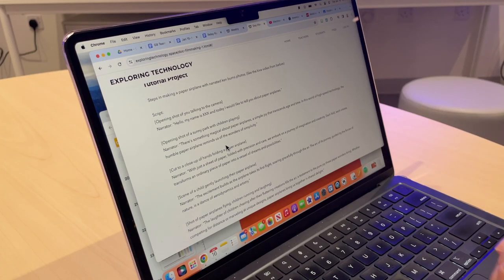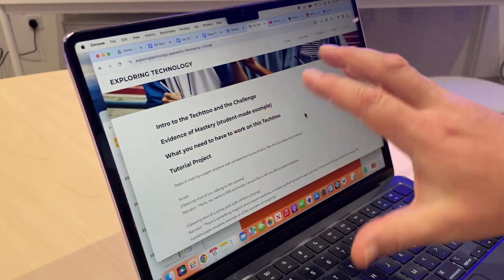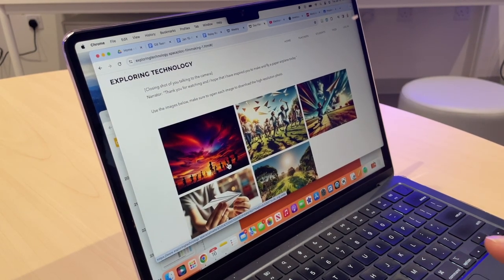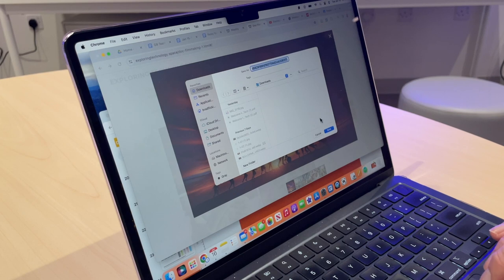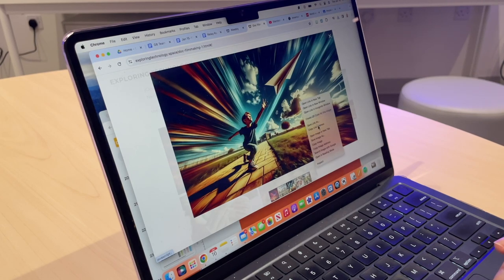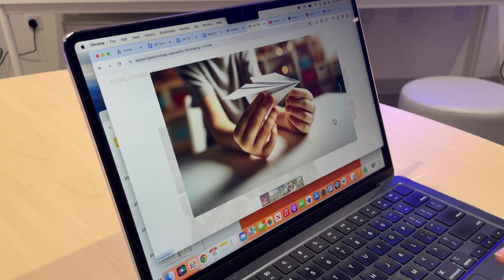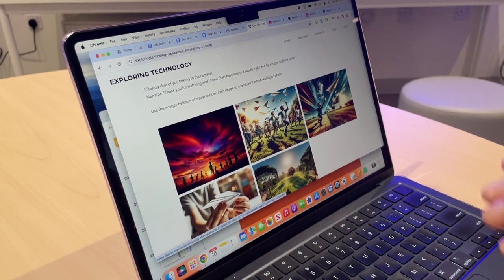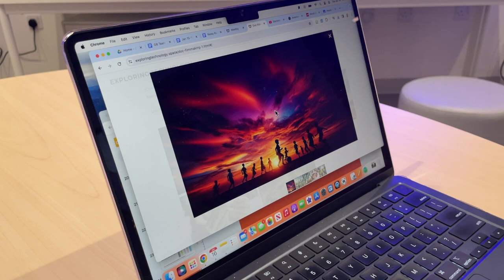Doc Filmmaking 1 Part 1